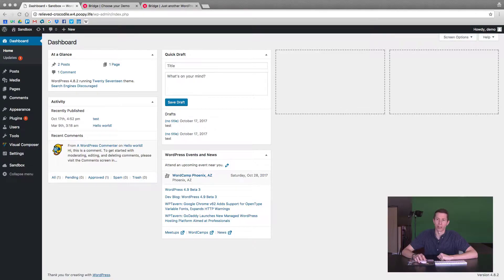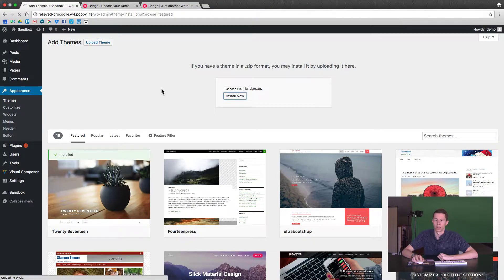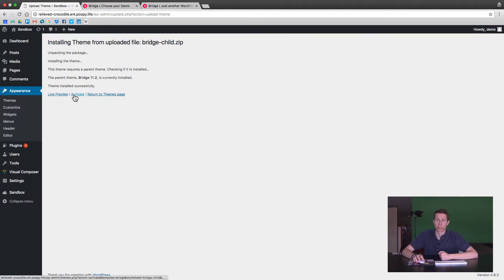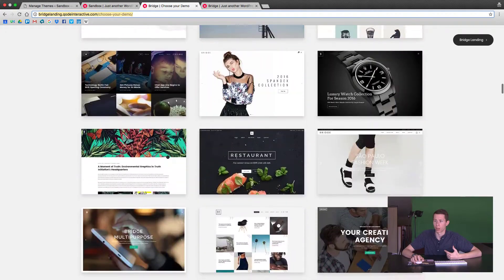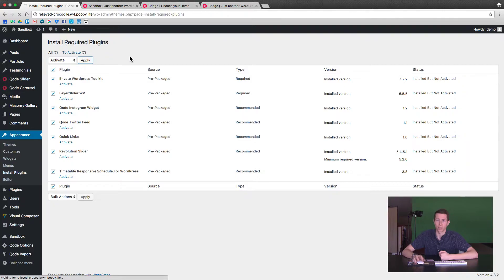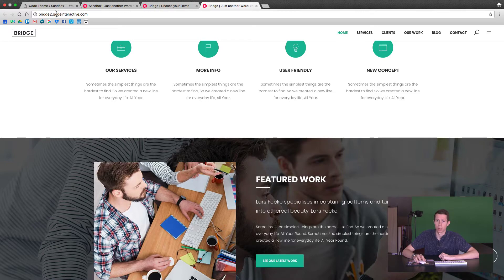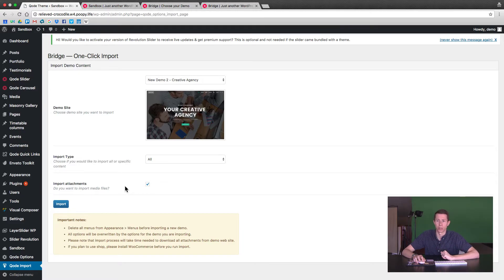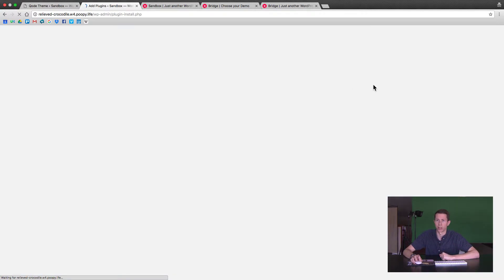How to Choose and Install a Demo Website Using the Bridge Theme for WordPress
Want to know how to choose and install a demo website using the Bridge Theme for WordPress? This video will show you where to go to view all of the 2000+ demo websites and how to apply the one you choose to your WordPress website.

Below is the website to view all of the Bridge Theme Demo Websites: